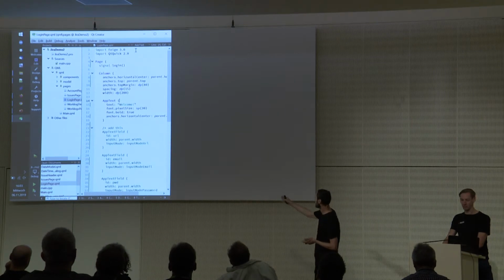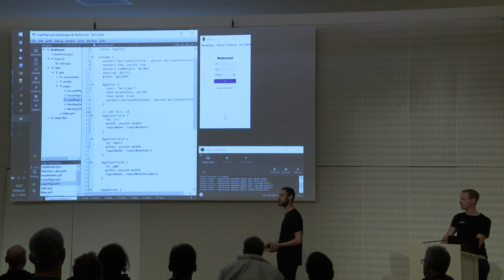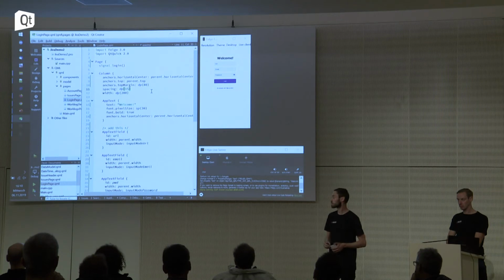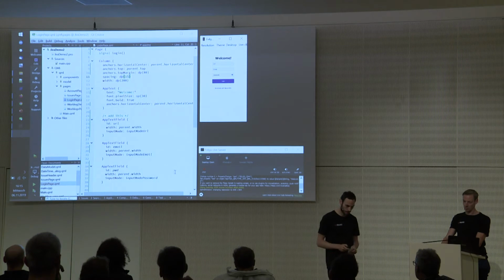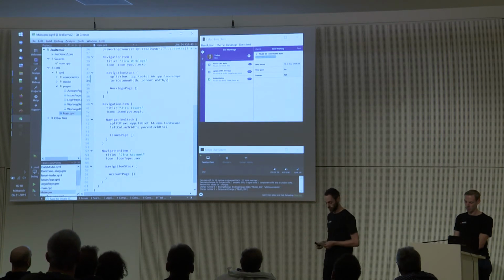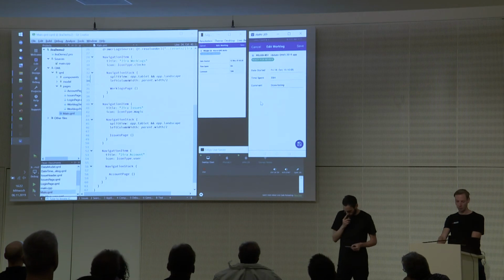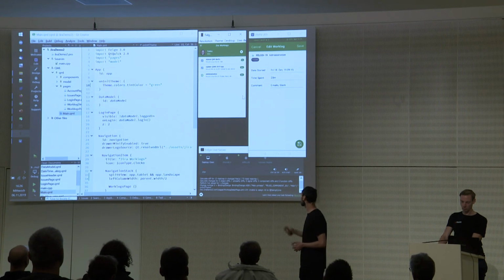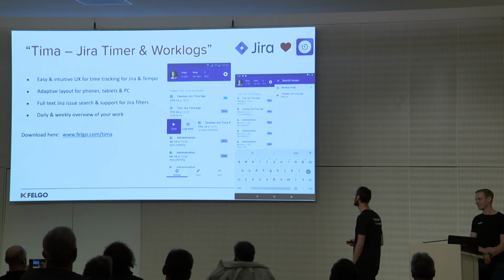How FELGO enhances application development with Qt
TALK: Aim High: How to Make Top Quality Qt Applications
SPEAKER: Alexander Leutgoeb & Christian Feldbacher
COMPANY: FELGO
TRACK: Application Development

TALK DESCRIPTION:
For an application to comply with modern UX guidelines it needs to provide an optimized experience based on the target platform and input method. It should adapt the information shown (“adaptive layouts”) based on the available screen size. It is the details that determine if an application is just ok and usable, or outstanding. Outstanding products are what we should aim for – they get referred by users and build a positive bond with your customer. To reach an outstanding application, it needs to comply with these criteria:

* Optimized UI based on screen size, target platform and user input

* React instantly to user input

* Use animations to highlight important parts of the applications and to improve the UX

* Load data asynchronously and never block the UI thread for a smooth user experience

* Cache data and assets and free the cache when the user does not need it any longer

* Provide offline support and sync the data when the user has internet connection again

* Get notified when there is a new update available Qt provides the basis for cross-platform and cross-device functionality.

But best practices and guidelines for a combination of the above criteria are rare. So in this talk, we’ll show you how exactly we developed a real-world application fulfilling these criteria. The best practice application is optimized for Mobile Phone & Tablet, Desktop, Embedded and Web – while using a single shared code base. This talk is intended for participants with a software development background. We will guide you through the solved problems with code samples which you can use and apply in your daily job. And enables you to make Qt applications with higher quality and move your product to the next level.